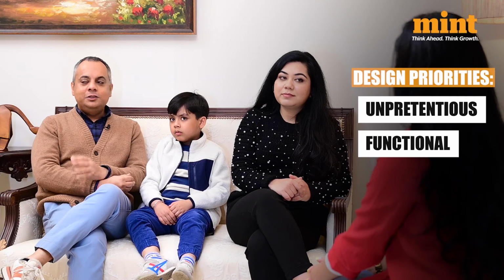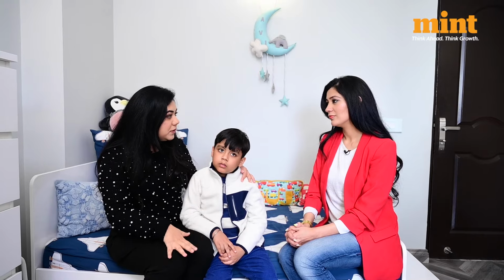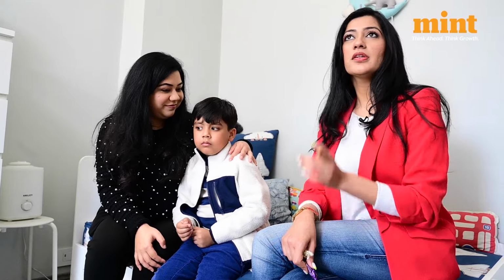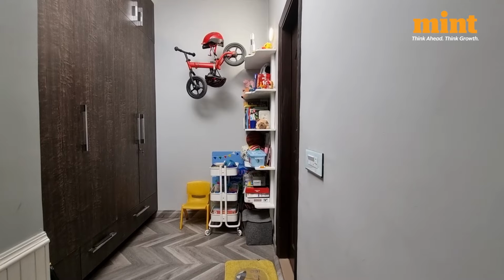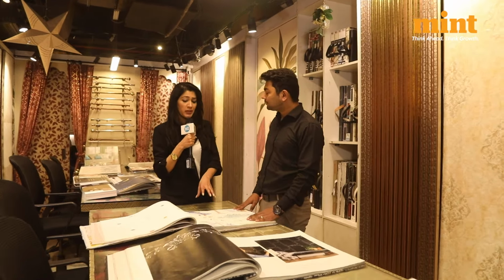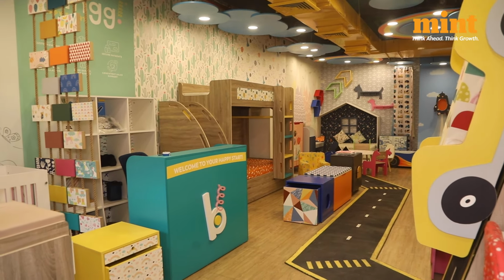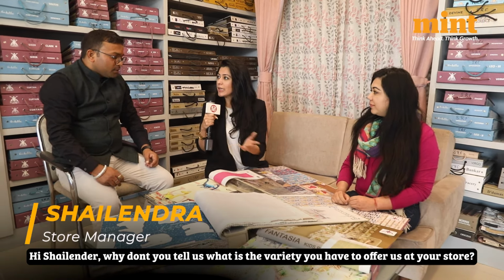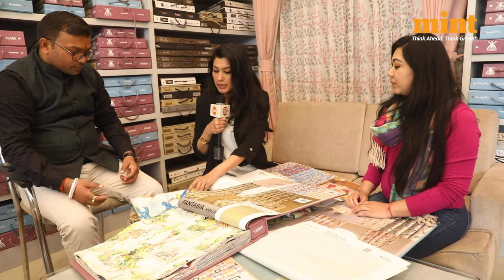Amazing Kid's Room Makes You Wanna be a Child Again | Watch Home Along with Mint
Interior designer Kritikka Kapoor visits Renita Chawla and Ashutosh Gupta to check out the amazing makeover they've recently done to their 6-year-old son - Avi's room. This Gurgaon-based startup founder and lawyer couple have designed a space that only matches their son's taste, but is also focussed on utility for a growing child. Makes you wish you were a child again!

Looking to give your home a beautiful makeover, but your busy schedule leaves limited time for research? Then Home Along with Mint is your show. Bedrooms, bathrooms, living room, home office or the den - we help you re-imagine all your favourite spaces in line with the latest global design trends. Spend smartly and turn your home into a canvas for your creativity.

Host Kritikka meets some interesting people, explores their beautiful homes, while going deep into the thought process behind the design and the utility.

Mint is an Indian financial daily newspaper published by HT Media. The Mint YT Channel brings you cutting edge analysis of the latest business news and financial news. With in-depth market coverage, explainers and expert opinions, we break down and simplify business news for you.